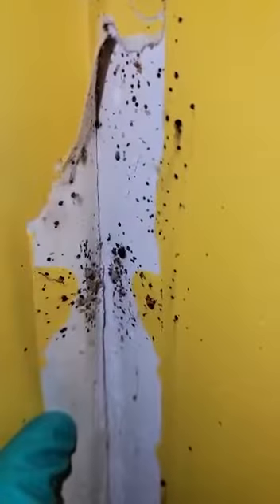Bedbugs under wall paint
Bedbugs will hide behind anything that they can squeeze between including paintings on the wall, paint, crevices, posters, etc. The tell-tell sign will always be black waste marks that they leave behind. A thorough inspection before treatment will always allow a professional to find them.